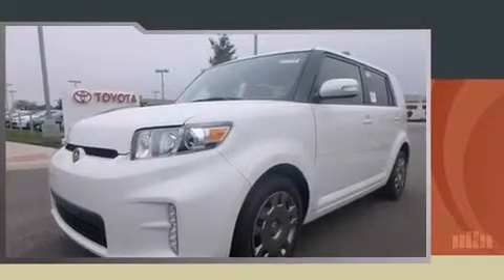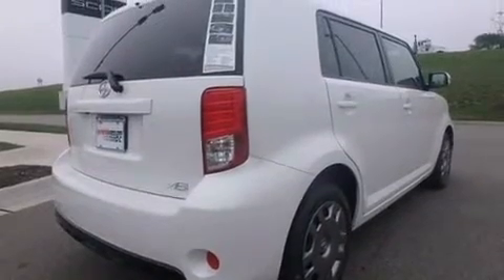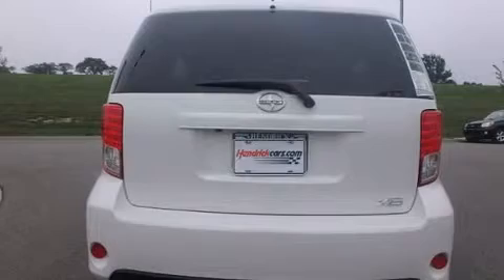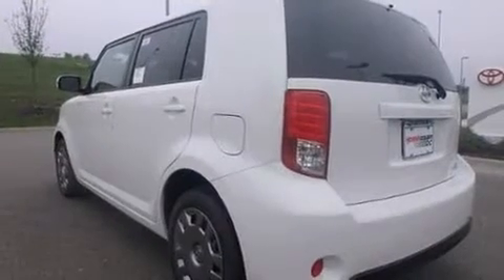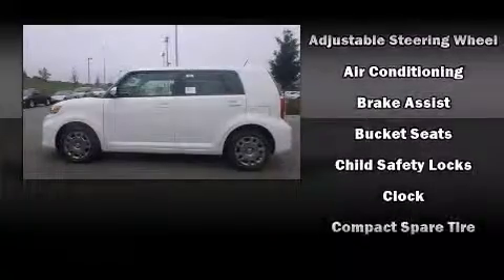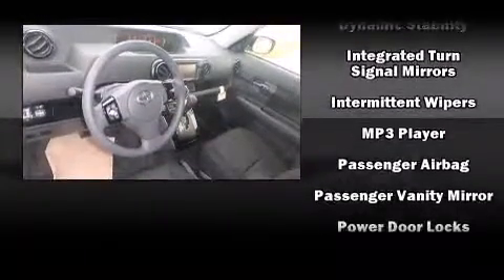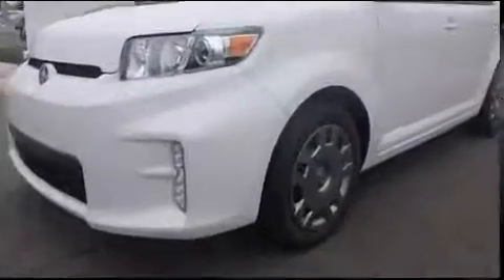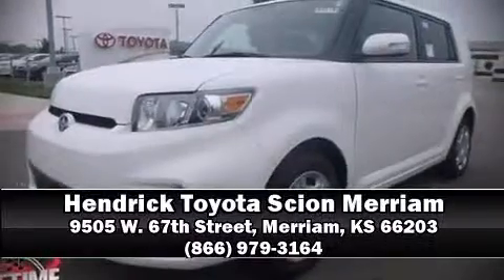2014 Scion xB Release Series 10.0 in Merriam, KS 66203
9505 W. 67th Street

Discerning drivers will appreciate the 2014 Scion xB. This 4 door, 5 passenger wagon provides a satisfying ride for all passengers. Under the hood you'll find a 4 cylinder engine with more than 150 horsepower, and for added security, dynamic Stability Control supplements the drivetrain. It's equipped with tons of terrific amenities, but it won't break your budget. Such as remote keyless entry, a rear window wiper, 1-touch window functionality, a trip computer, front fog lights, telescoping steering wheel, turn signal indicator mirrors, and much more. Storage solutions are integrated throughout the interior, demonstrating thoughtful attention to detail. Premium sound drives 6 speakers, providing you and your passengers a sensational audio experience. Passengers are protected by various safety and security features, including: head curtain airbags, front SIDE impact airbags, traction control, a panic alarm, and 4 wheel disc brakes with ABS. Brake assist technology provides extra pressure when applying the brakes. Our experienced sales staff is eager to share its knowledge and enthusiasm with you. They'll work with you to find the right vehicle at a price you can afford. Please don't hesitate to give us a call.